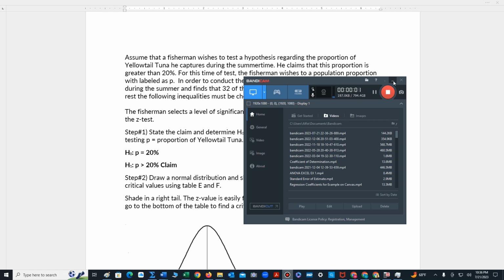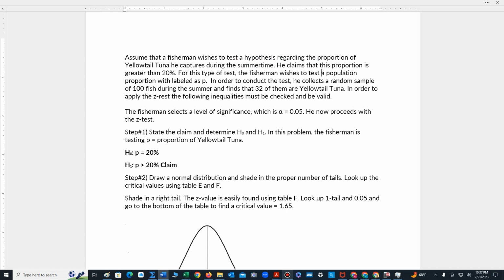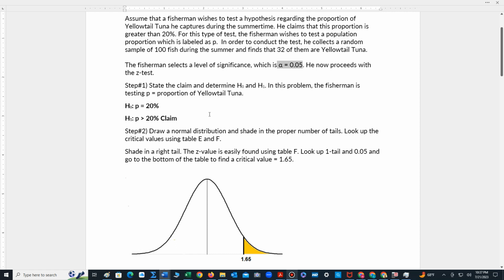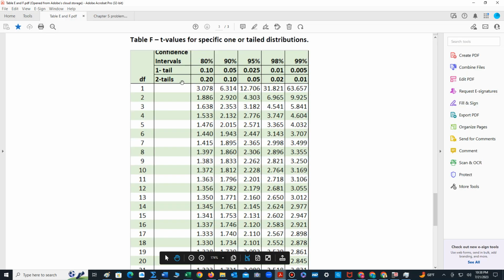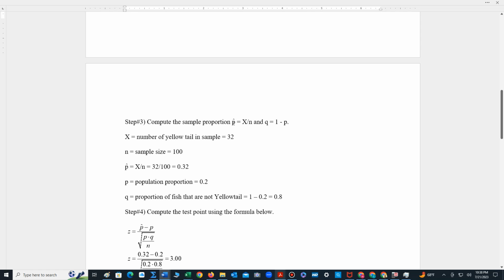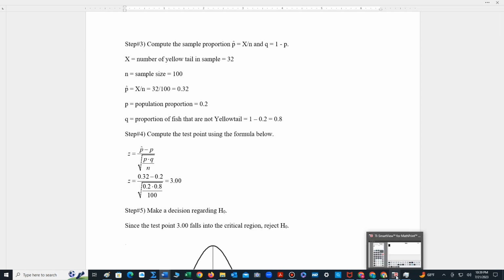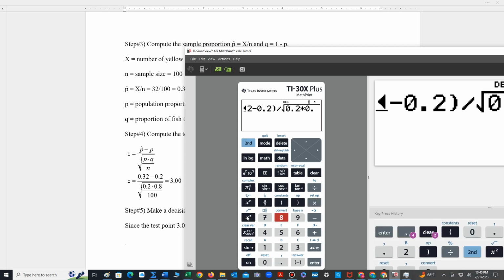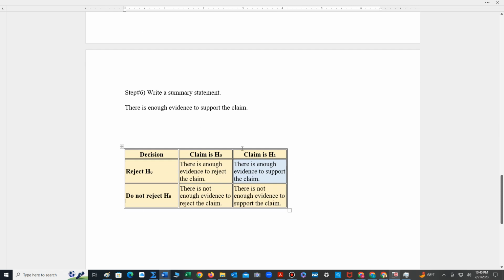One example of a Z test for a Proportion: One Sample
This video provides a worked out example of a z-test for a one sample propotion.